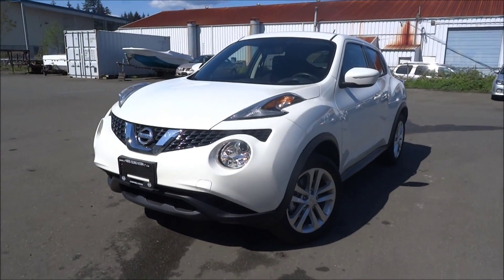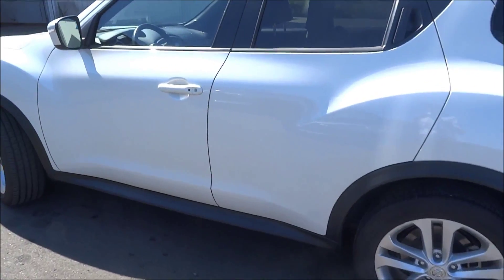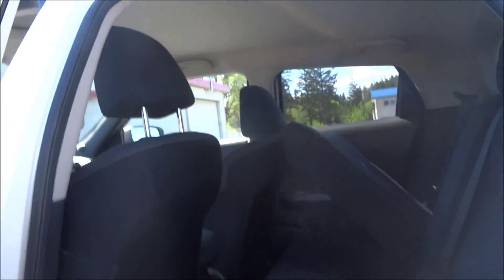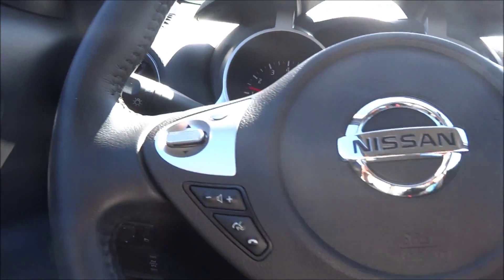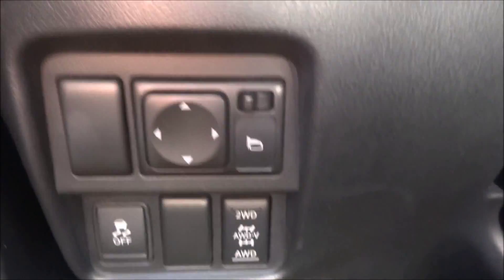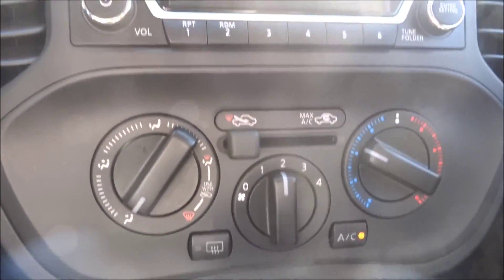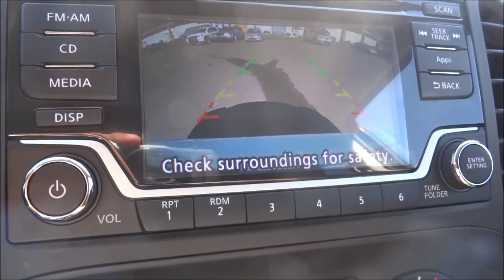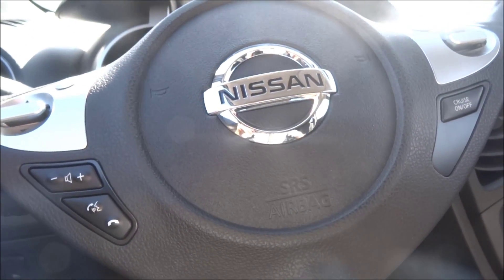2015 Nissan Juke